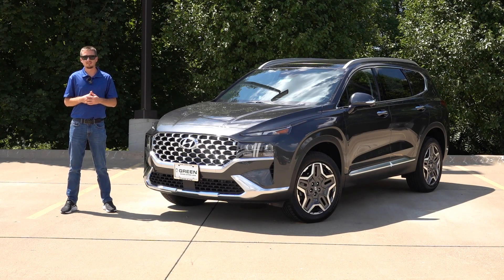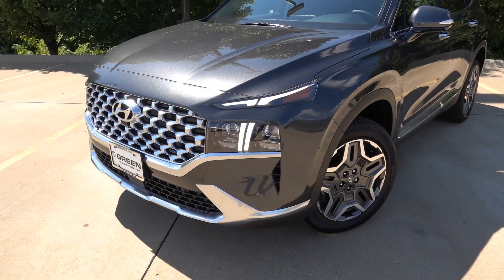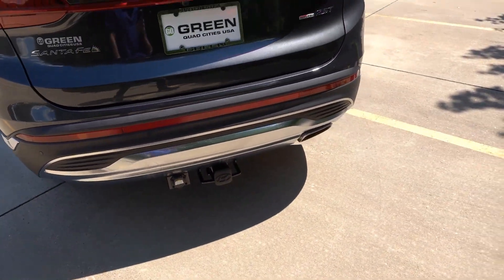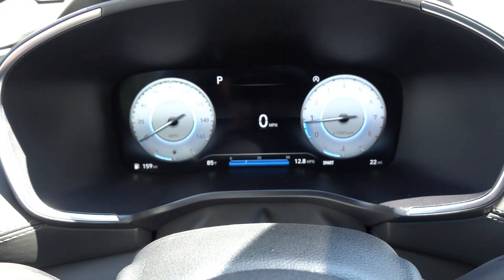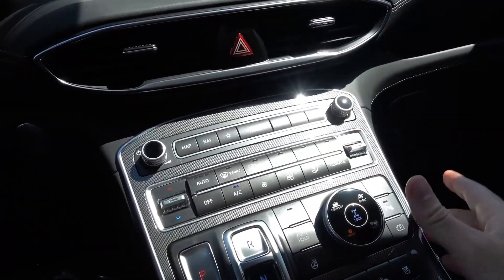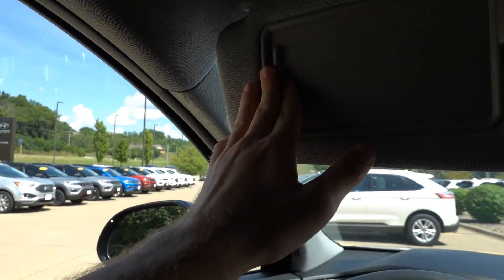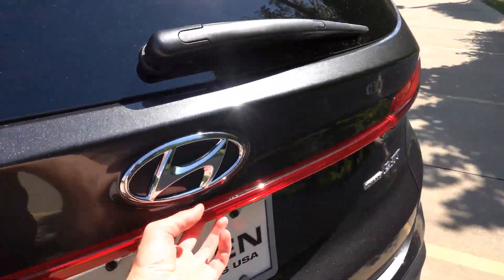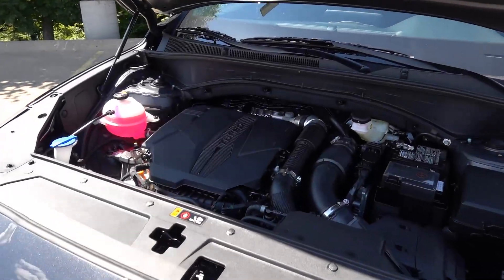2023 Hyundai Santa Fe Limited AWD | Best Value in the Lineup?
In this video I show you the 2023 Hyundai Santa Fe Limited AWD SUV. The Santa Fe gets several changes for the 2023 model year including the discontinuation of the SEL Convenience trim. In the Limited, its pretty much status quo however. The design remains largely unchanged from the 2021 model year. Let me know what you think of the Santa Fe in the comments below!